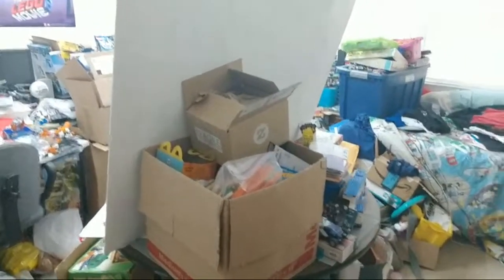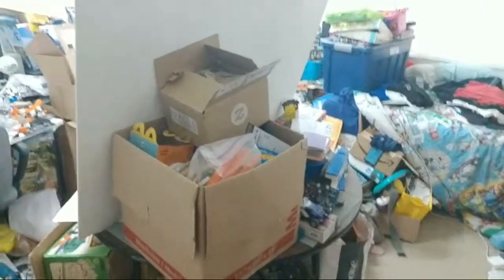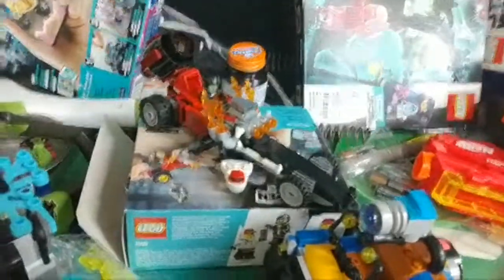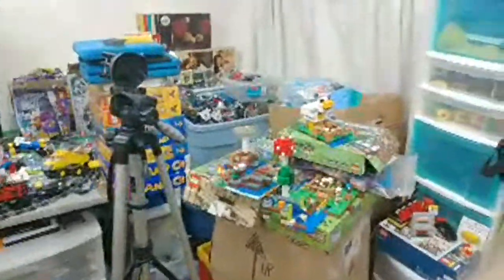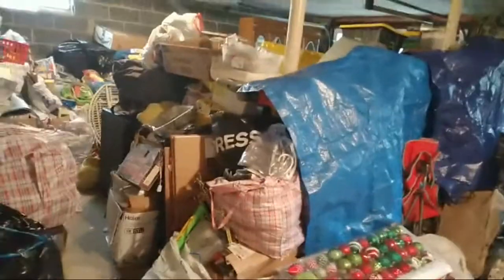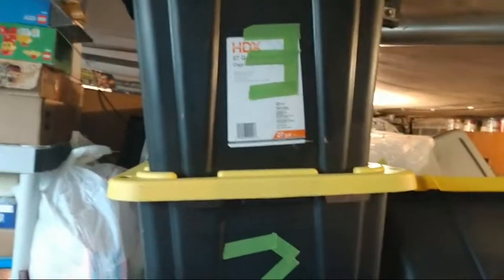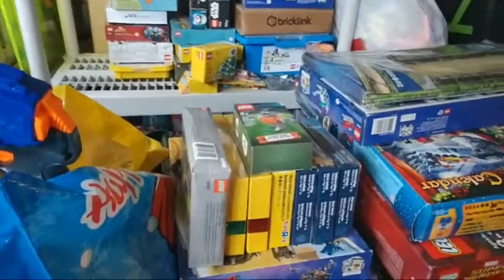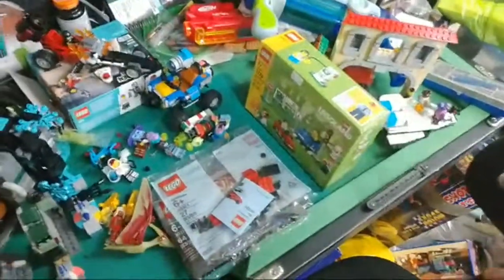Spring Cleaning Challenge Week #2: LIVE UPDATE | Maniac4Bricks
Find my latest merch on TeeSpring!